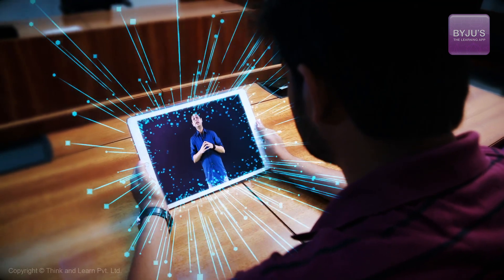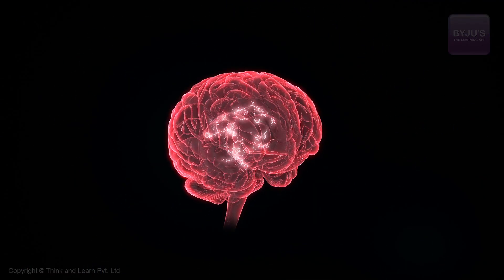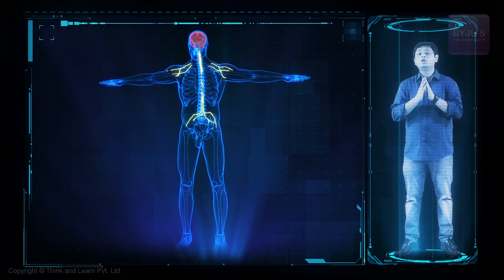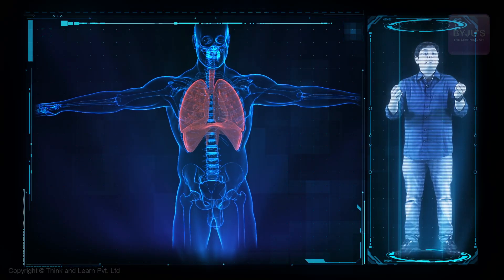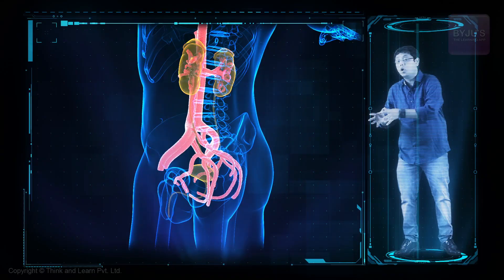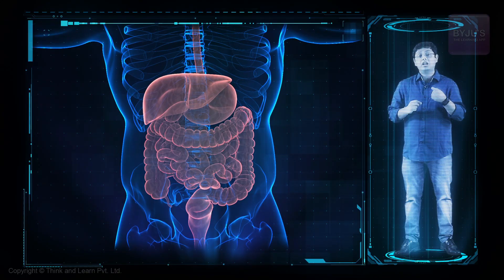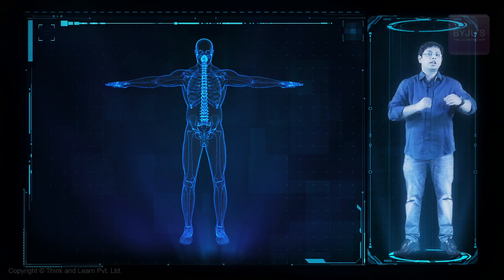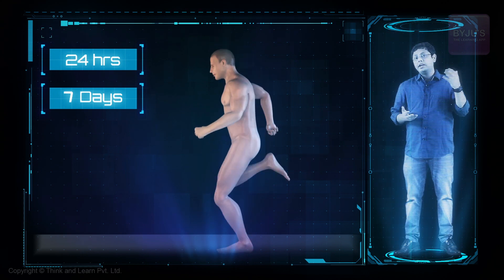Life Processes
Life Processes refers to the basic essential activities that every organisms perform to withstand its life. These processes are essential for the organisms to stay healthy and maintain the proper functioning of the body's organ system.

There are 6 integral types of life processes in an organism which are nutrition, transportation, metabolism, respiration, reproduction, and excretion. These life processes predict the conditions of life and are integral for survival.

Check out this article to learn more about the life processes and its types